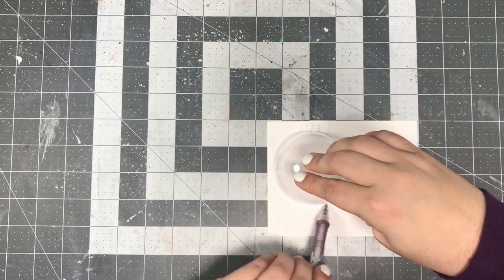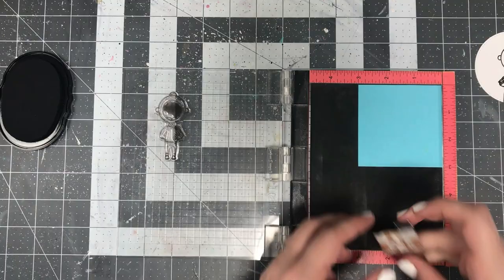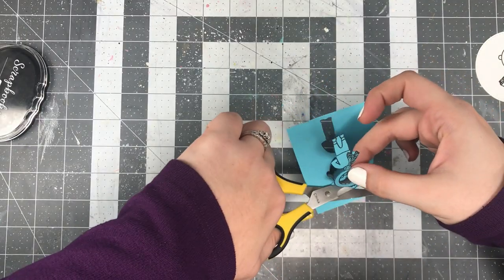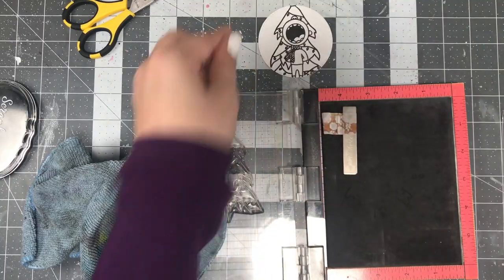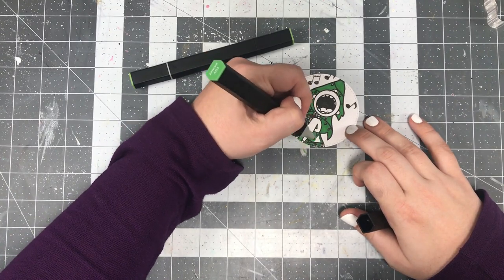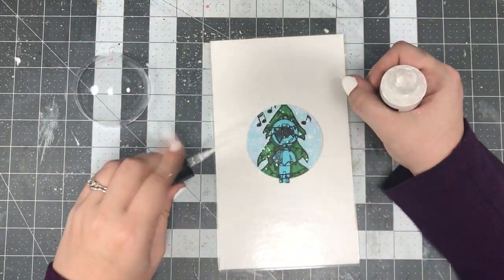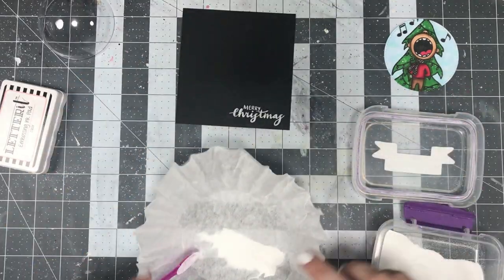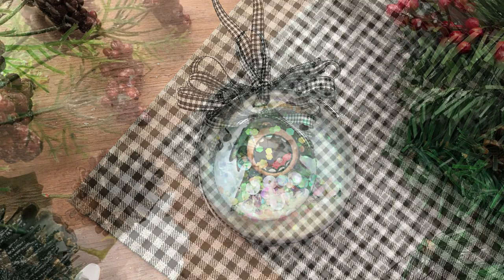DIY Christmas Gift Idea Hop + GIVEAWAY Simon Hurley create Shaker Ornament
The winners will be chosen at random and contacted by each individual channel host after the entry period is closed. If you are one of the winners, a reply comment with the hosts e-mail will be sent as a reply to your original comment. You have one week (after contact) to claim your prize. Failure to do so will result in forfeiting the prize and an alternate winner will be chosen. The Craft Collabs Facebook group is not responsible for prize fulfillment, as this is up to each individual YouTube channel. Thanks for hopping along with us!

• Ranger Ink - Christmas - Simon Hurley - Clear Photopolymer Stamps - Caroling Squad

• Crafter's Companion - Spectrum Noir - Finesse Alcohol Proof Ink Pad - Noir Black
[ Amazon US ]

• Post-it Super Sticky Full Adhesive Notes, 2 in x 2 in size, Rio de Janeiro Collection, 8 pads/pack (F220-8SSAU)
[ Amazon US ]

[ Amazon US ]

[ Amazon US ]

[ Amazon US ]

[ Amazon US ]

[ Amazon US ]

[ Amazon US ]

——— L O V E  D I Y  P R O J E C T S ? ———